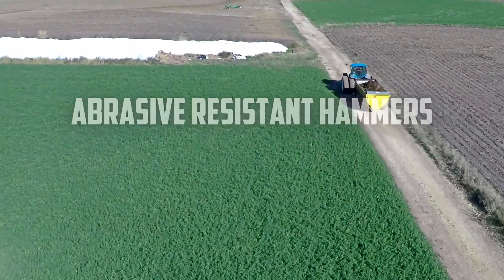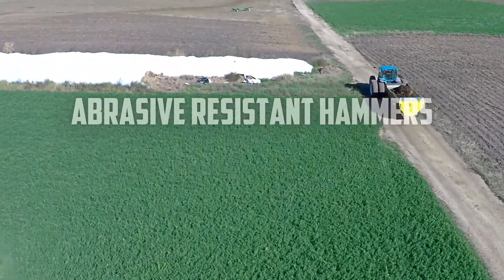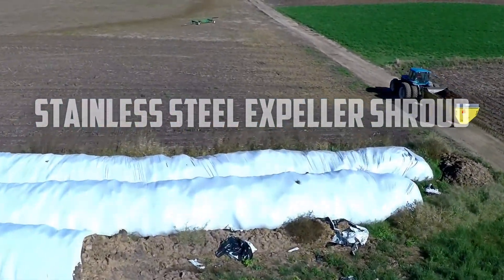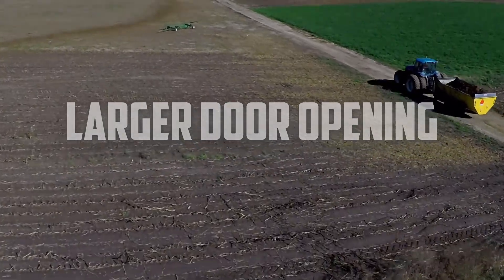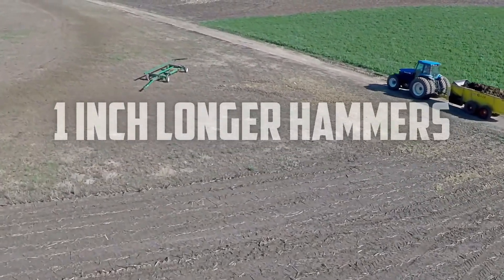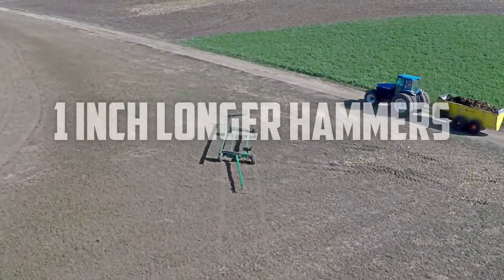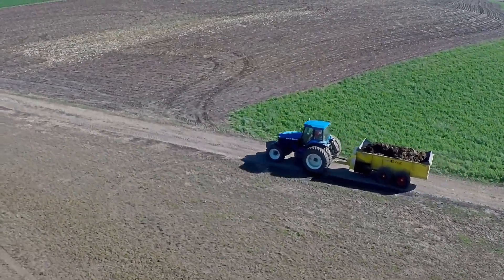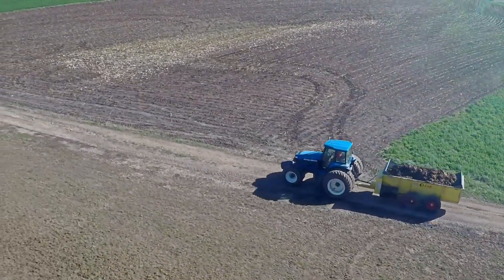LEO Agriculture 20 Series Slinging Manure Spreader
LEO Agriculture’s heavy duty side slinging spreaders are designed heavier, smarter and stronger. The 20 series spreader utilizes two horizontal augers with one auger moving the material backward and the other forward to a hammer expeller which under slings material for an even spread pattern.
LEO Agriculture prides itself most on the heavy construction of its spreaders; this machine utilizes a heavier bottom profile, side walls, bracing, as well as heavier front and rear end panels.